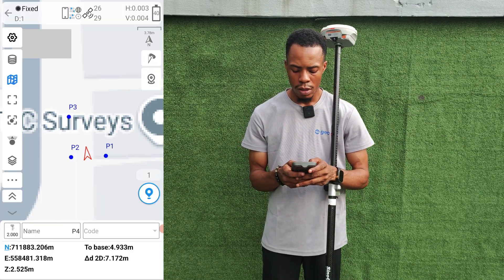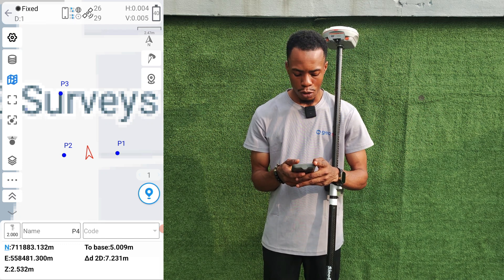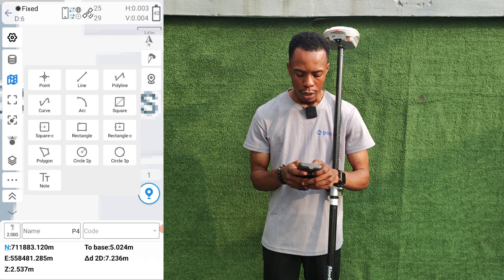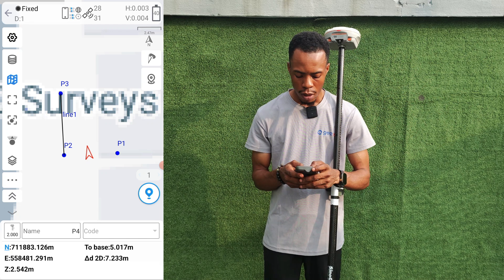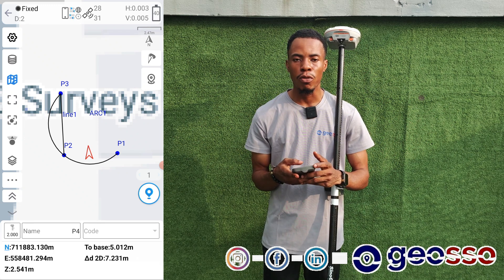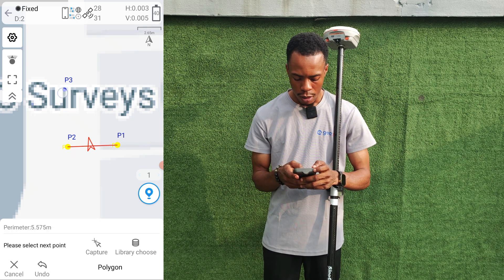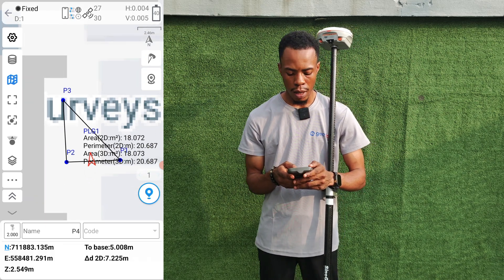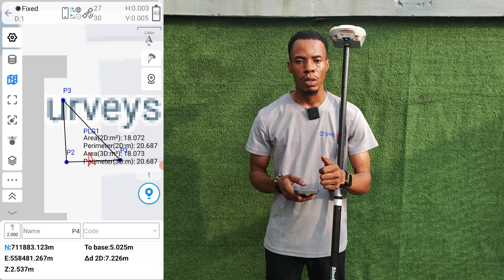GNSS TUTORIAL - NEW SURVEY MASTER TOOLS YOU SHOULD KNOW ABOUT PART 1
Learn about new tools in Survey Master  that will help increase your productivity. Some of the tasks such as creating lines, arcs, circles and polygons that you would normally do with AutoCAD or other CAD software can now be done in the Survey Master application